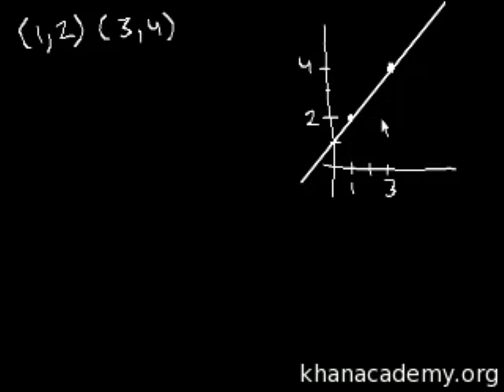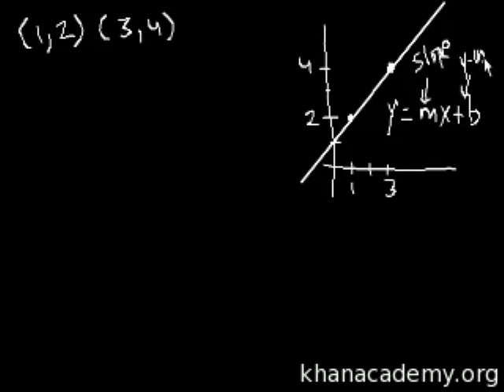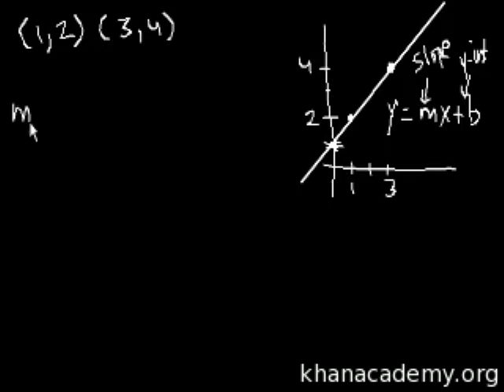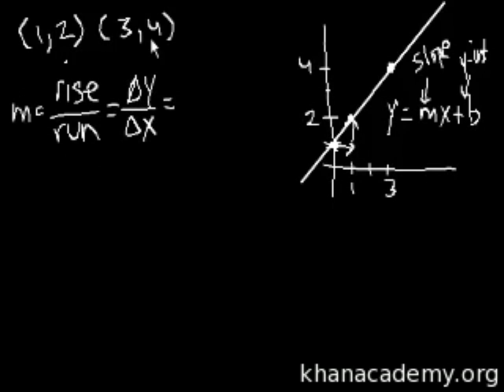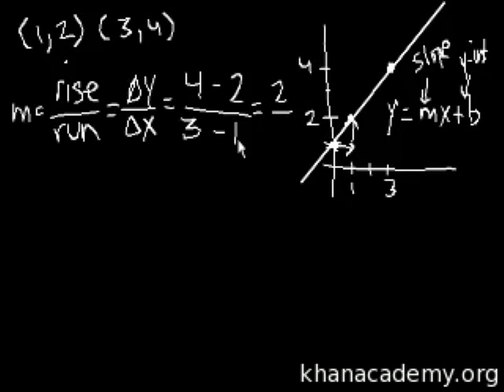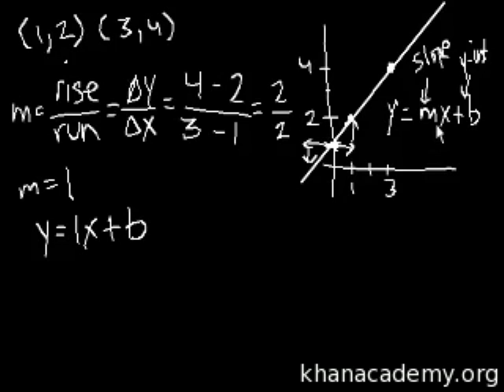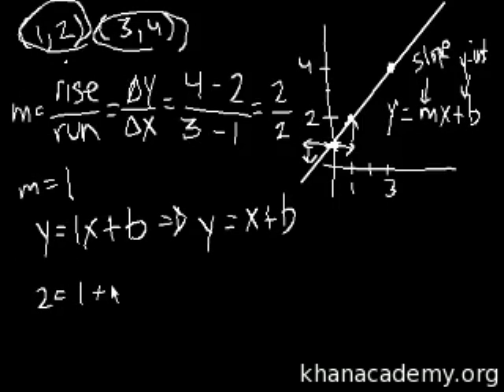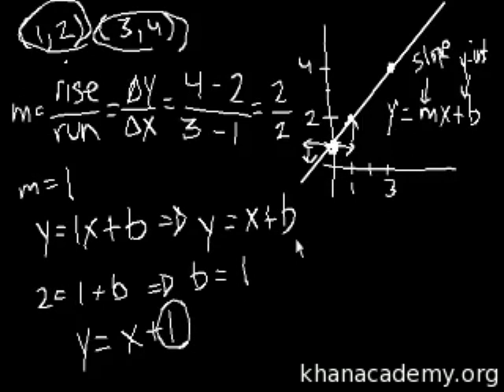Algebra: Equation of a line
This original Khan Academy video was translated into isiXhosa by Asandiso Mbewu. The translation project was made possible by ClickMaths